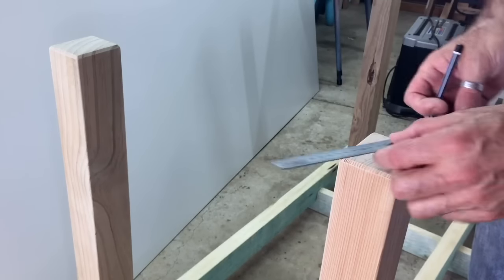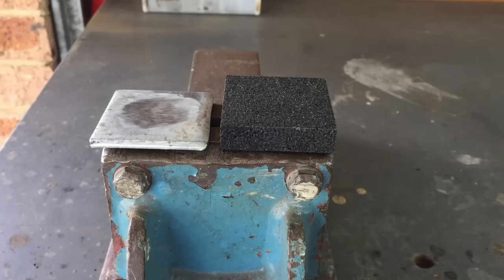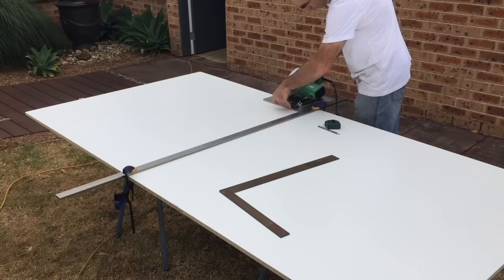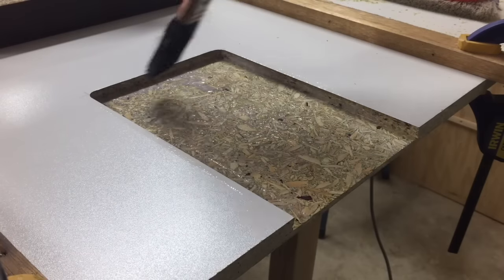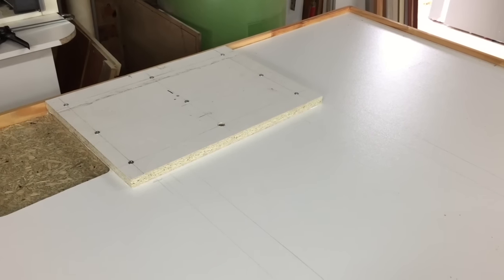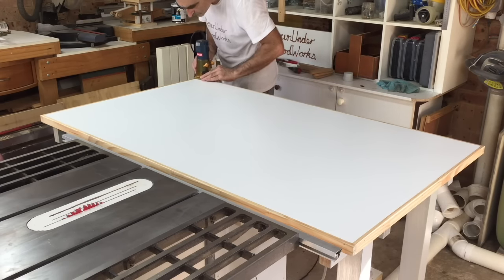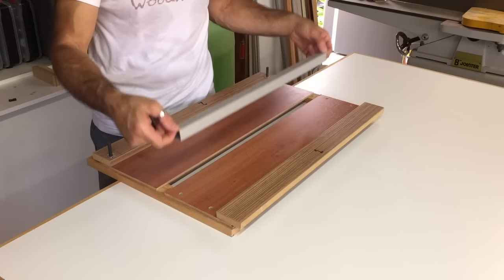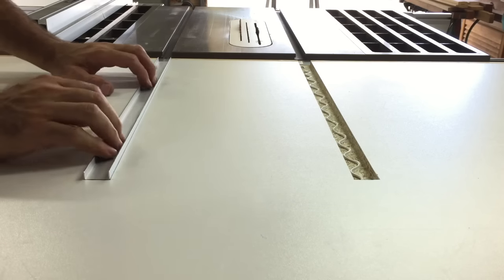Finishing the outfeed table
The channel is growing so well, a huge thank you to all my subscribers.
I apologise in advance for any audio quality issues, some of the audio files were corrupted so had to go with the camera version.